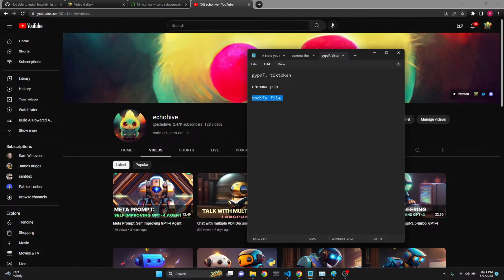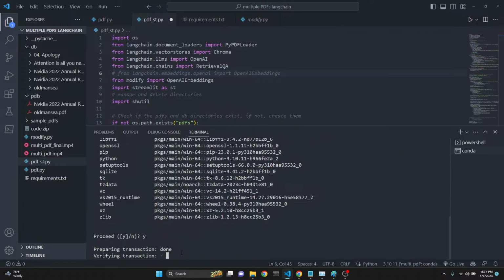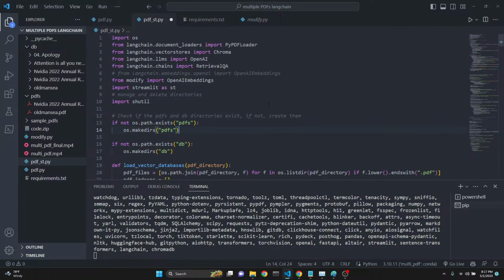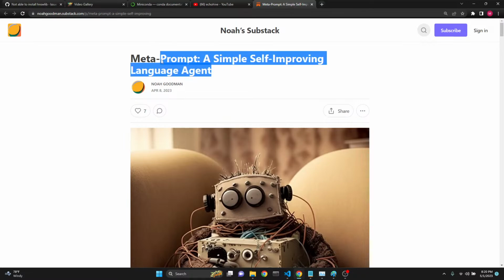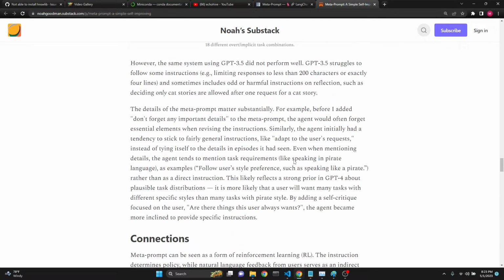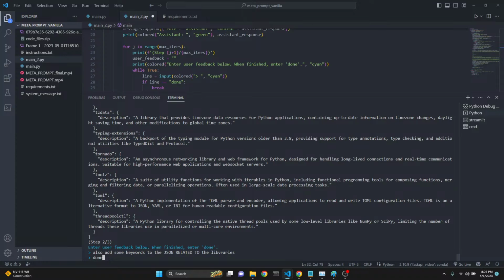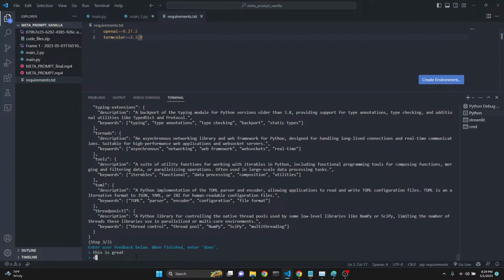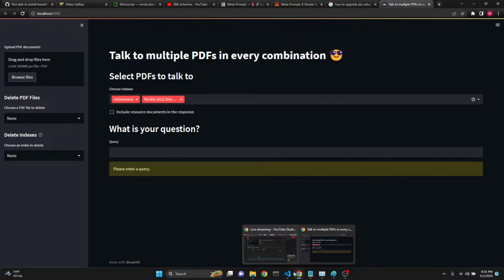How to install the requirements for Talking with multiple PDFs App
In this livestream, we will look at the requirements and how we can install them to get this app running.